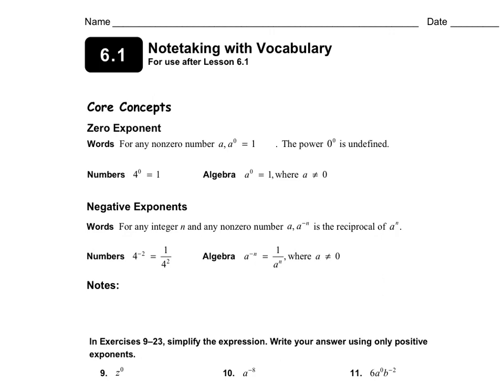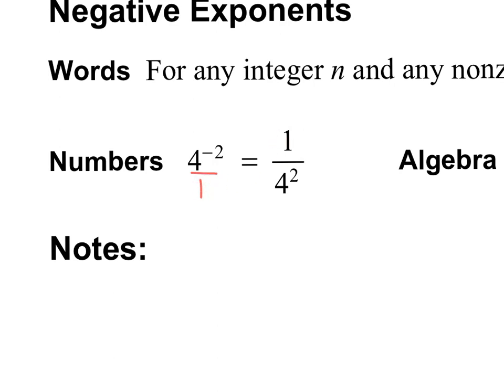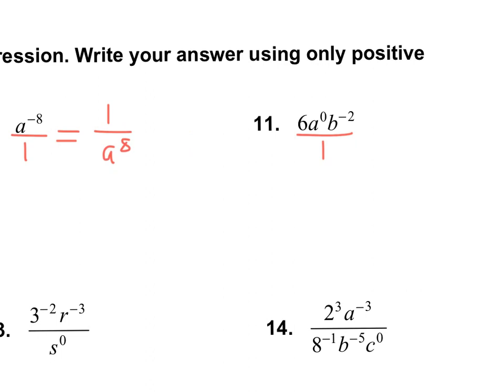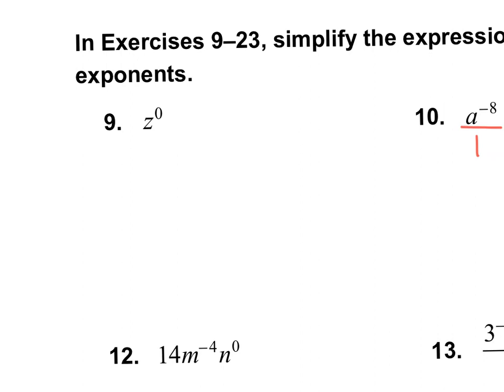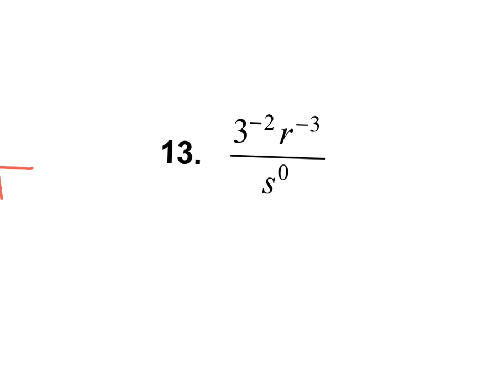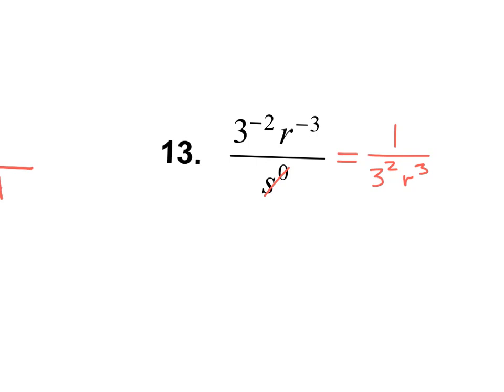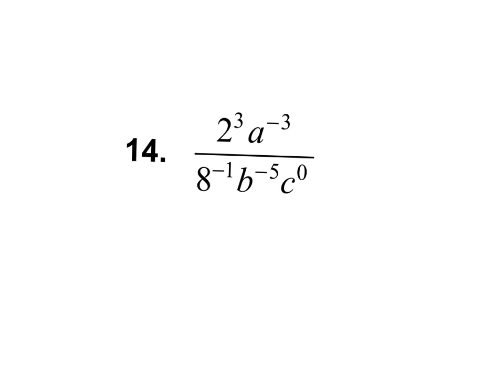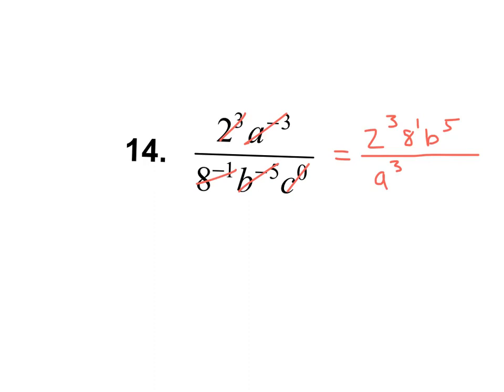Craw - SS 2B Notes